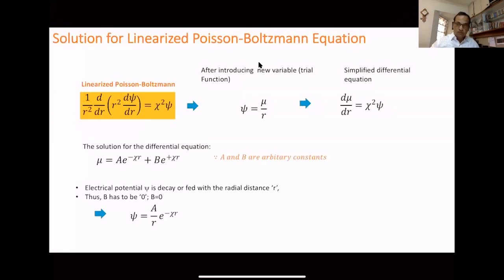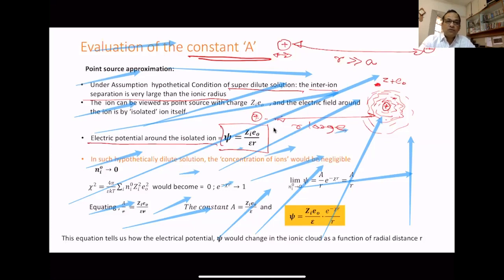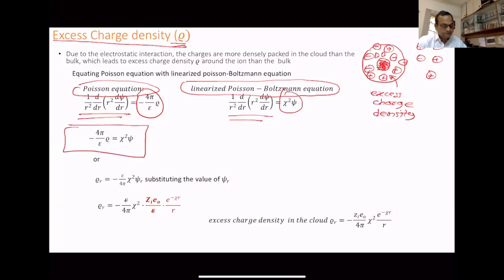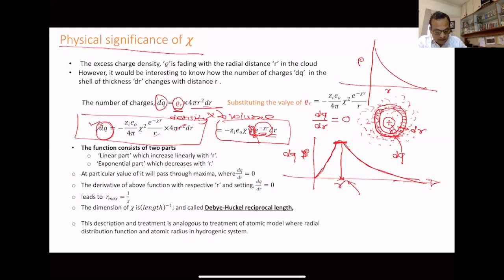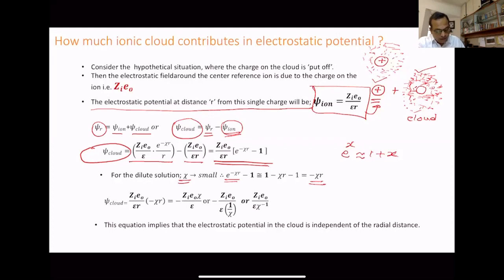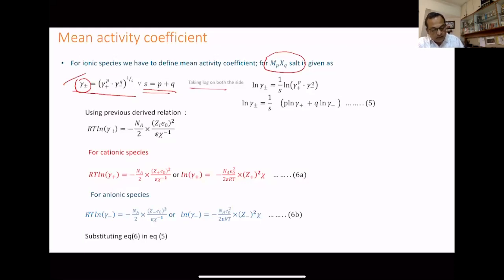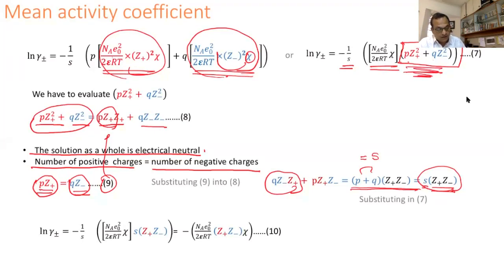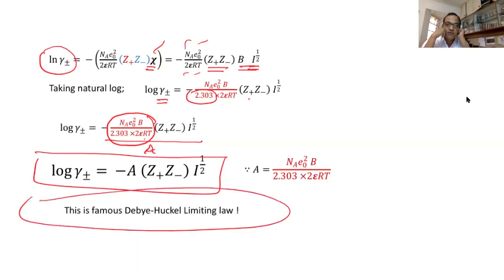Debye Huckel theory Lecture 2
The derivation for the Debye-Huckel Limiting law
This lecture series is a part of the online teaching program to MSc Savitribai Phule Pune University Students